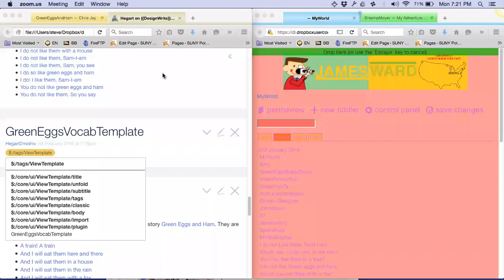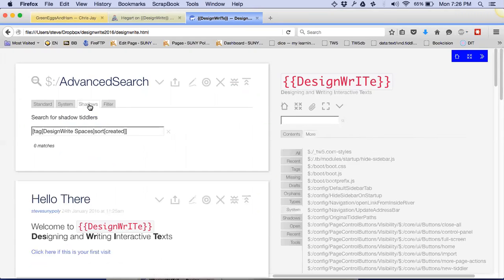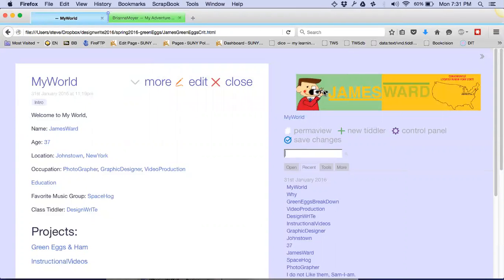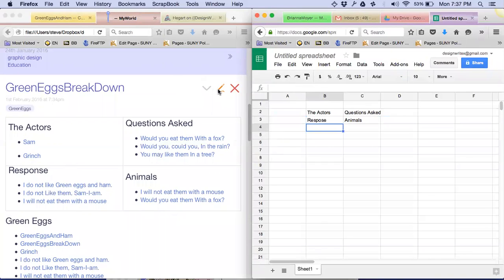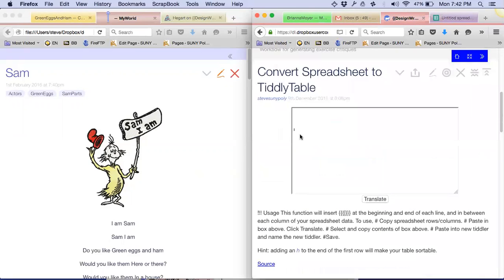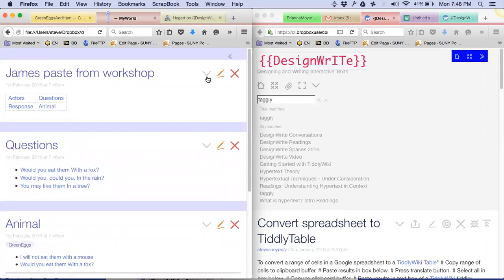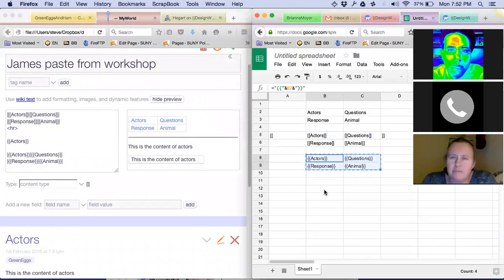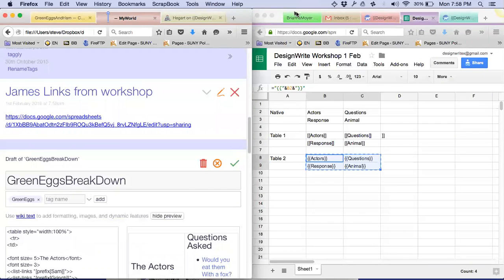020116 workshop2 greenEggs spreadsheets transclusion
Green Eggs Workshop. Demonstrate how to use copy/paste from spreadsheet, how to create grouping tags and filters, and to transclude tiddlers into TiddlyWiki tables. Start at 9:02